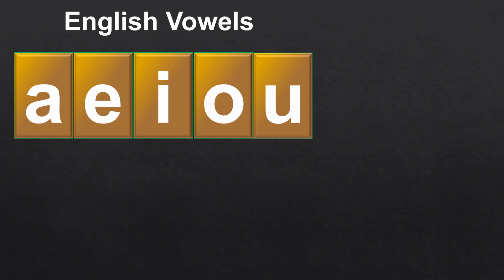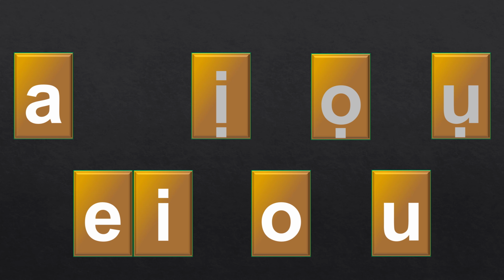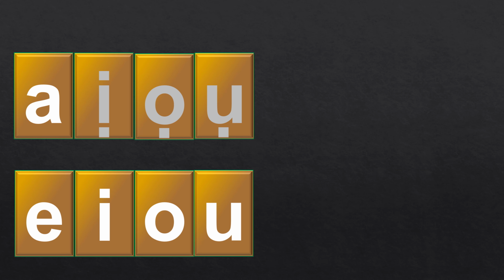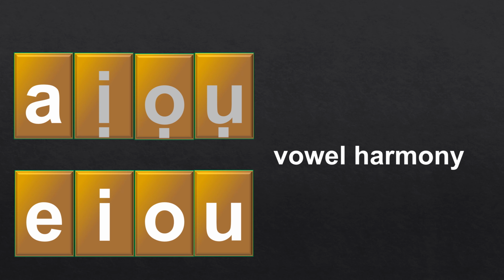Igbo Language 13 - Igbo Vowels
Igbo vowels. There are 8 vowels in Igbo language. a e i ị o ọ u ụ. The vowels are divided into 2 groups; the light group (a  ị  ọ  ụ.) and the heavy group (e i o u). The Igbo word for vowel is ụdaume. The light group is ụdamfe, and the heavy group is ụdaarụ.